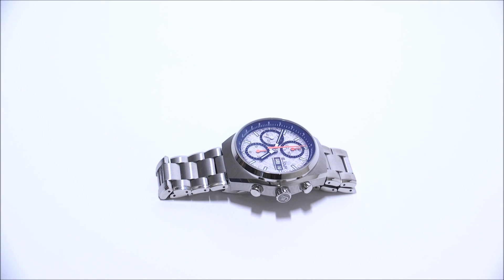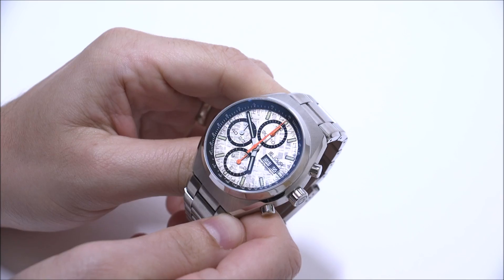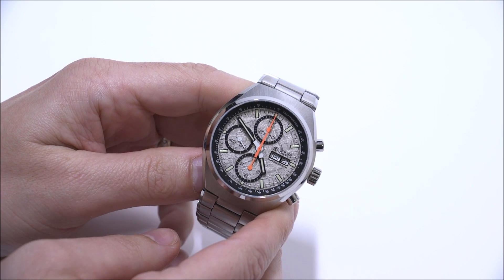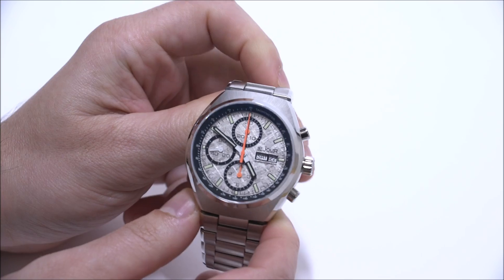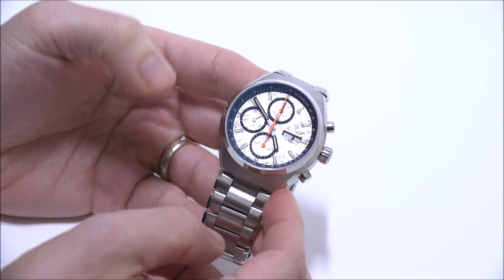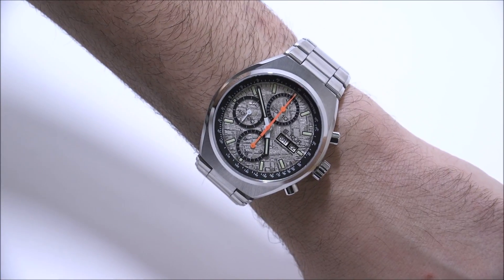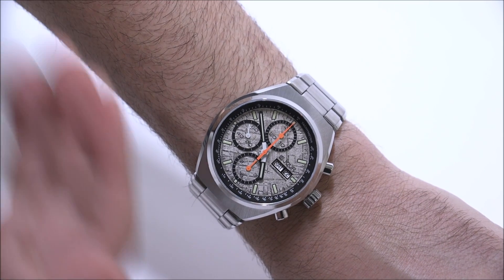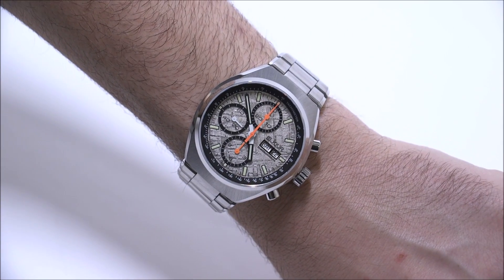Le Jour Mark I Meteorite Watch Review | aBlogtoWatch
Ariel Adams of aBlogtoWatch reviews the Le Jour Mark I Meteorite Watch. See the full review on aBlogtoWatch.com